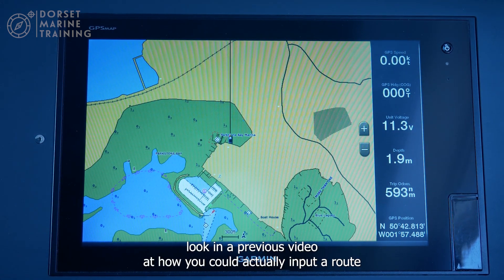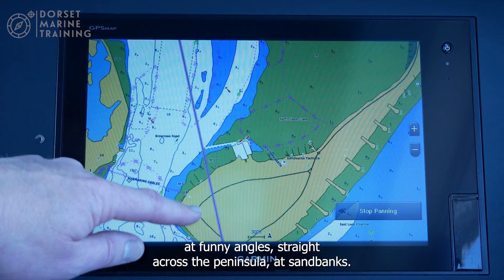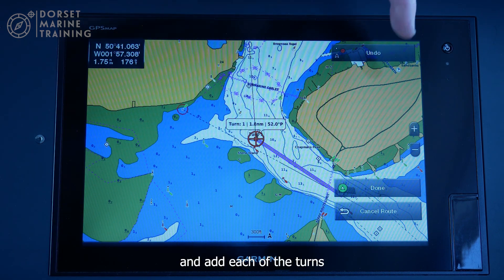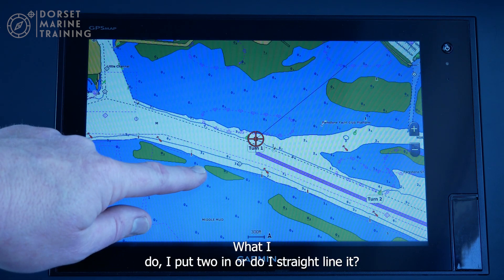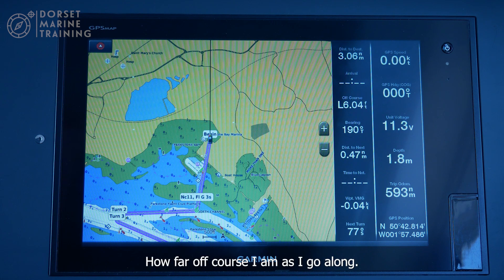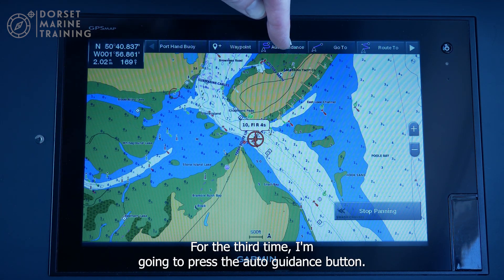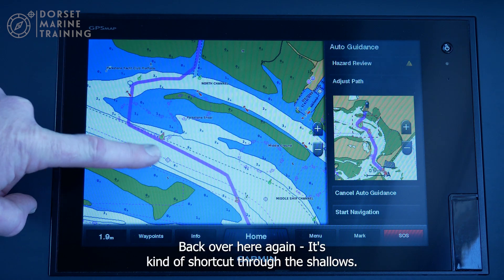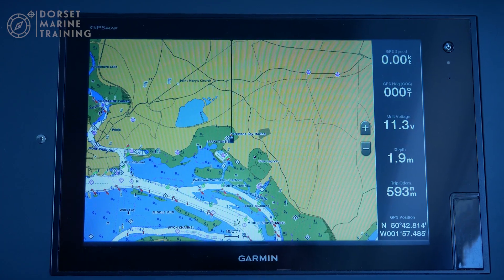Garmin quick routing on a GPSMAP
Three ways to program electronic guidance on a Garmin 'GPSMAP'
using the 'Goto', 'Route to' and 'Auto Guidance'  features,
this video describes the above with some of the pro's and cons of each method.

the navigation system is from an Axopar 37, a very capable vessel for coastal cruising, understanding of such navigation systems is really important.